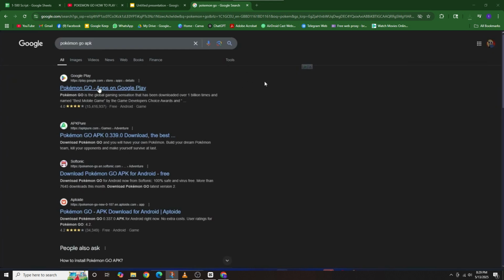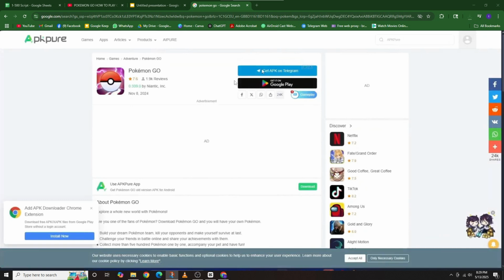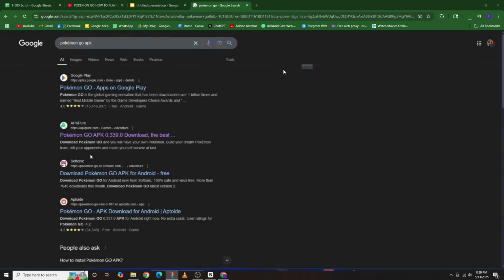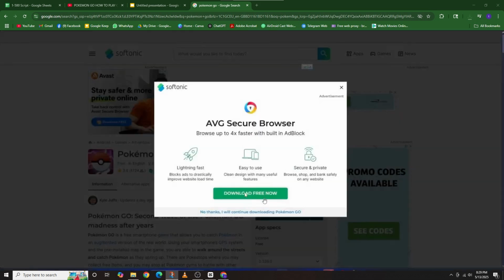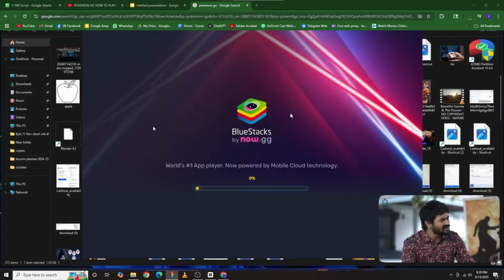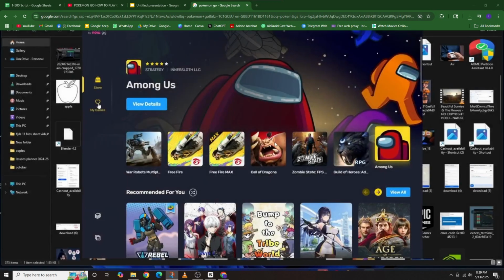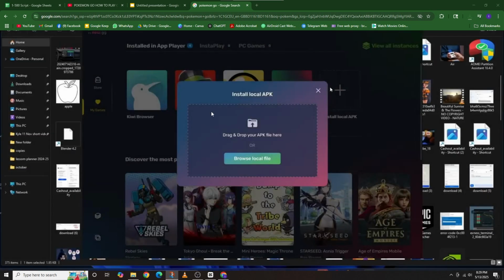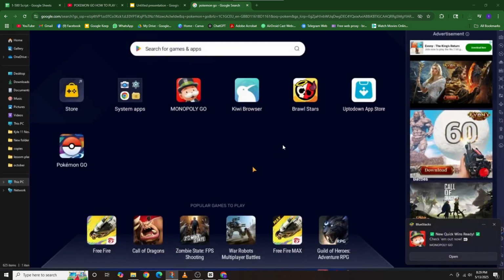POKEMON GO HOW TO PLAY ON PC - 2025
In this video, you'll learn how to play Pokémon GO on PC using safe and effective methods in . Whether you're looking to explore the world of Pokémon without leaving your desk or want to enhance your gaming experience with a bigger screen and better controls, this tutorial has you covered. Watch till the end for bonus tips on avoiding bans and using joystick safely!